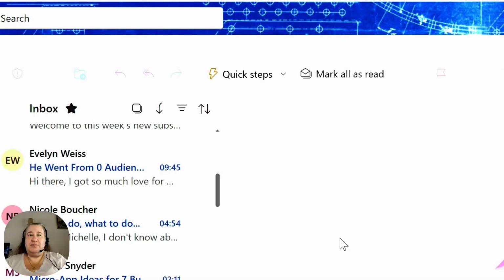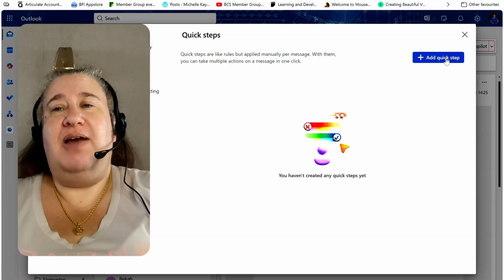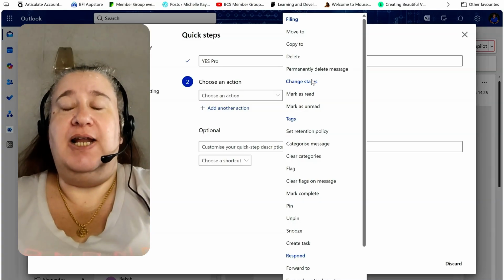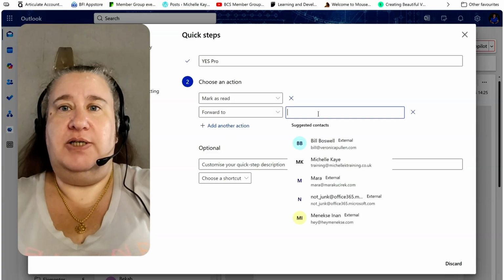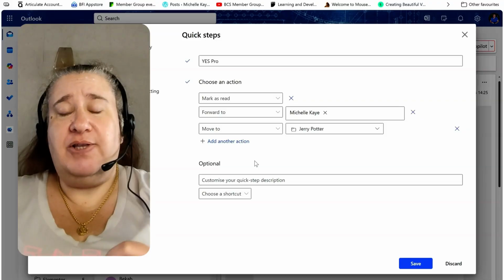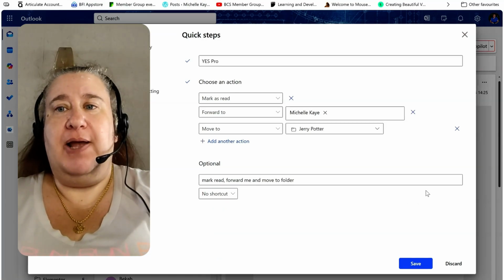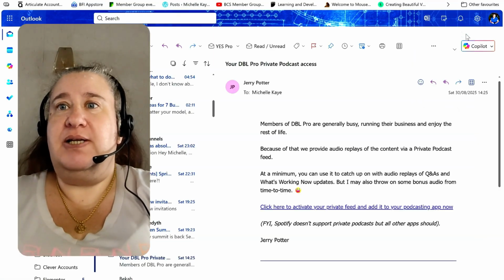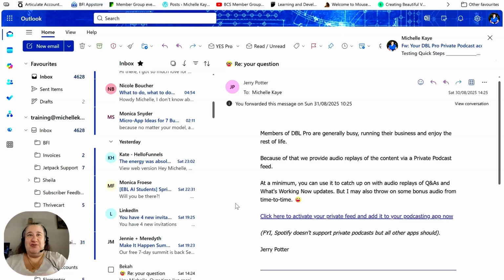Outlook Quick Steps: Turn Multiple Email Actions into One Click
Learn how to save time and streamline your email workflow with Outlook Quick Steps! In this tutorial, I'll show you how to automate repetitive email tasks by combining multiple actions into a single click.
🔧 What You'll Learn:
- What Quick Steps are and why they're useful
- How to create custom Quick Steps in Outlook
- Setting up multiple actions (mark as read, forward, move to folder)
- Testing your Quick Steps to ensure they work properly
- Tips for organising your most common email processes

Whether you're constantly forwarding emails to specific people, filing messages in particular folders, or performing the same sequence of actions repeatedly, Quick Steps can transform your email management from tedious to efficient.

Timestamps:
00:00 Outlook Quick Steps: Turn Multiple Email Actions into One Click
00:13 Welcome Intro
00:20 What are Quick Steps?
00:46 Create your Quick Step
01:25 Add Actions
03:03 Test the Quick Step
03:38 Create your own Quick Steps commands
03:55 Like and Subscribe
04:05 Free Guide - New vs Classic Outlook: The Differences

Perfect for anyone looking to boost their productivity and reduce the time spent on routine email tasks!